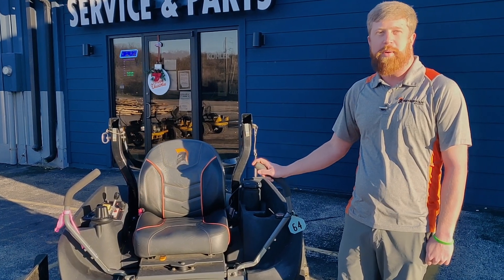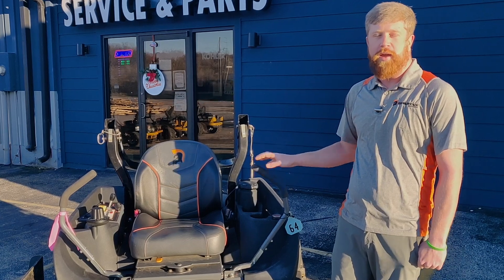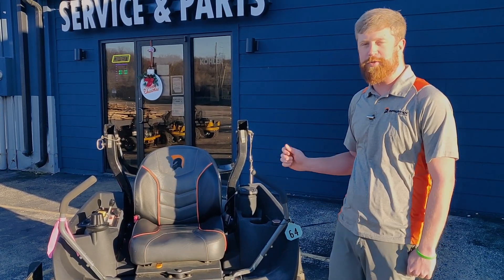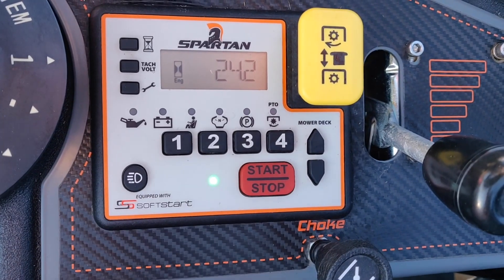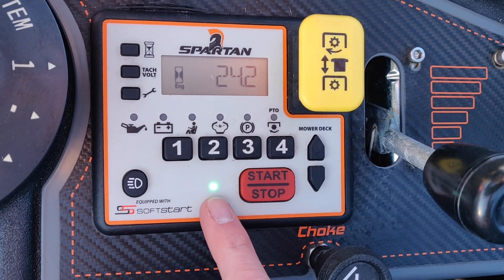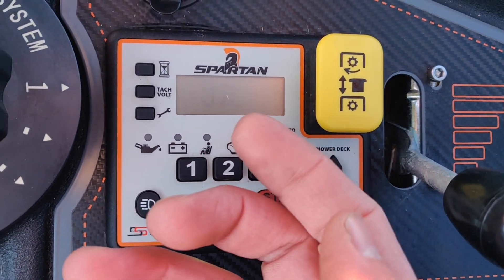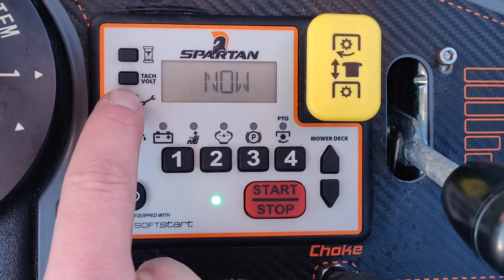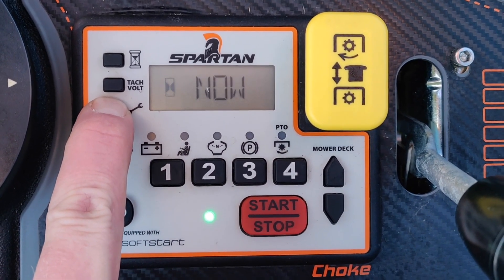How to Reset the Oil Change Reminder on a Spartan mower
Here's a short video on how to reset the oil change timer on a Spartan mower.